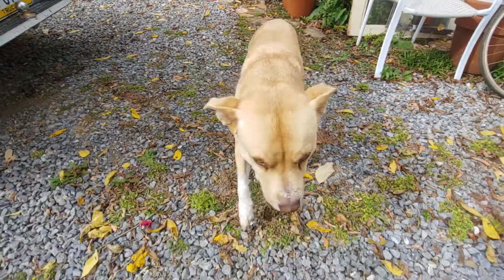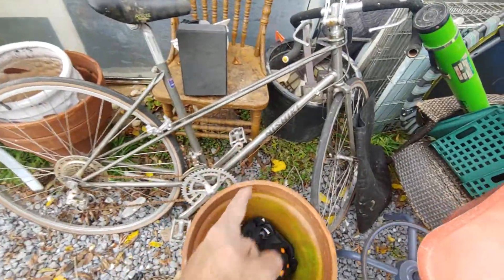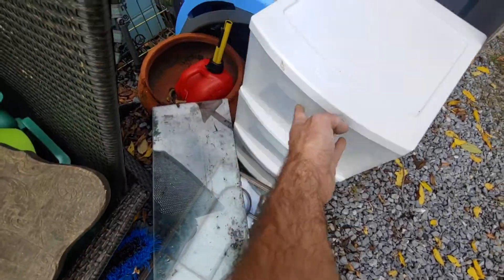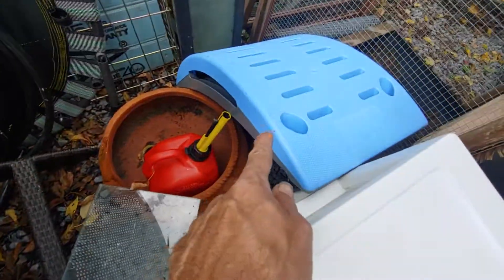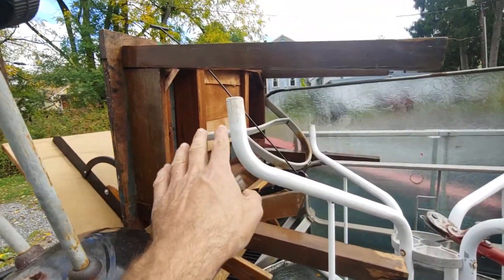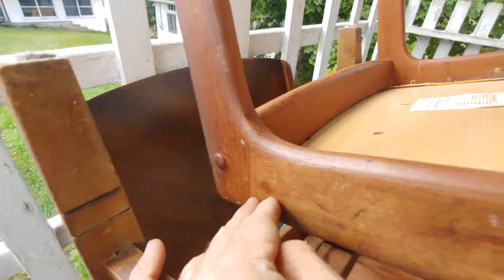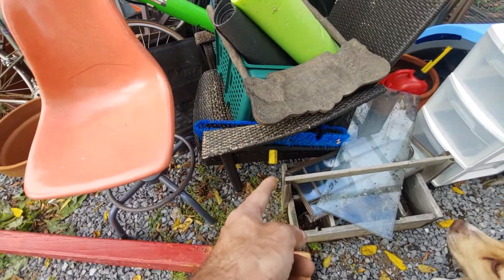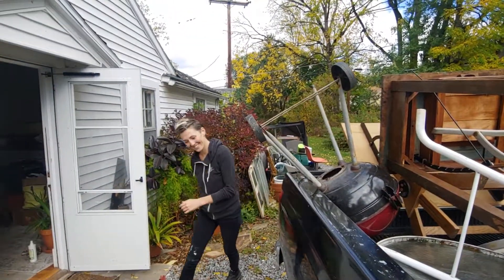Our Bulk Trash Bounty 420